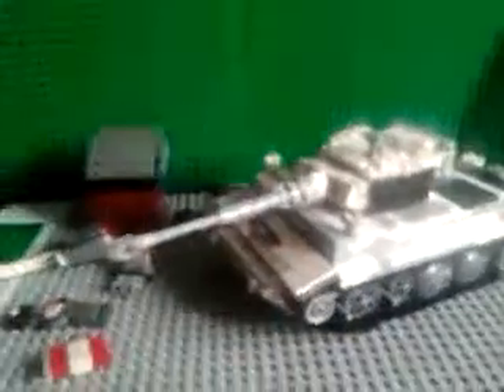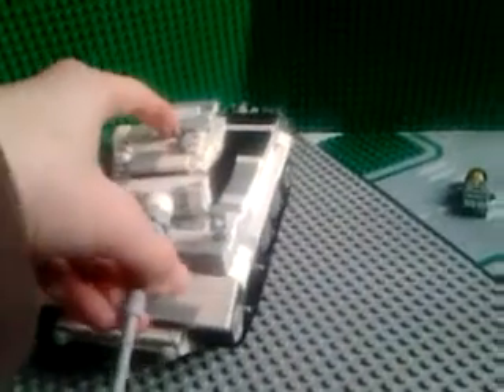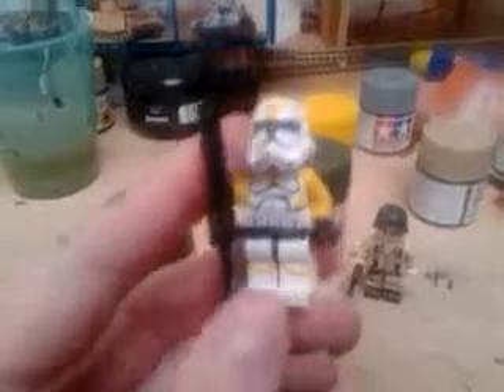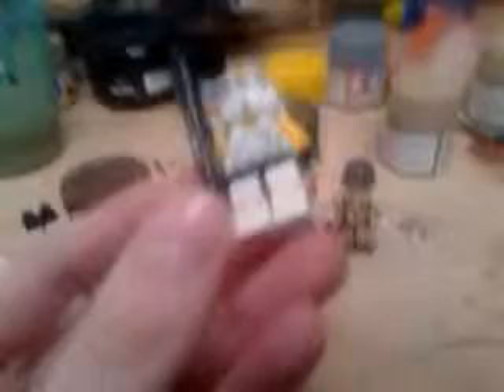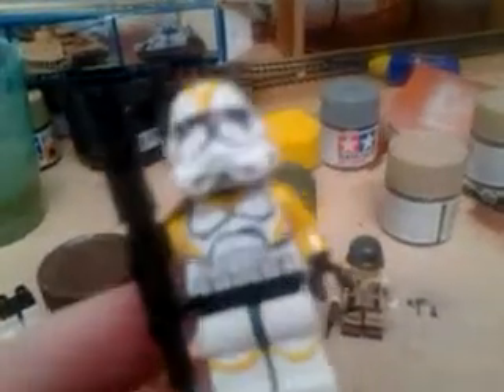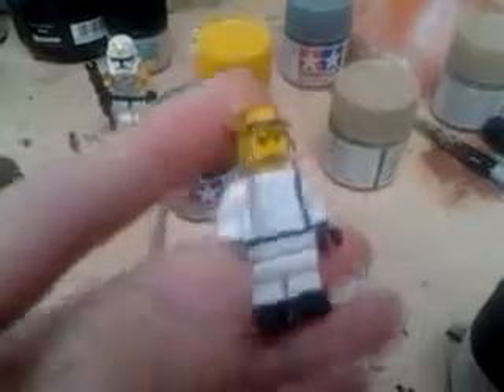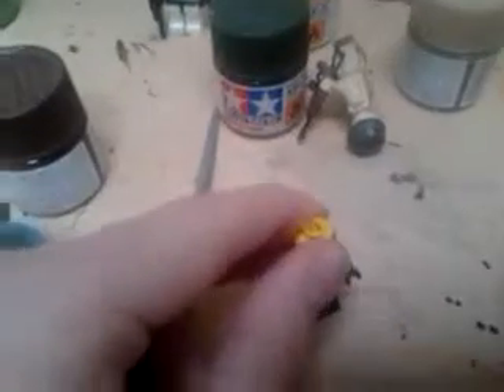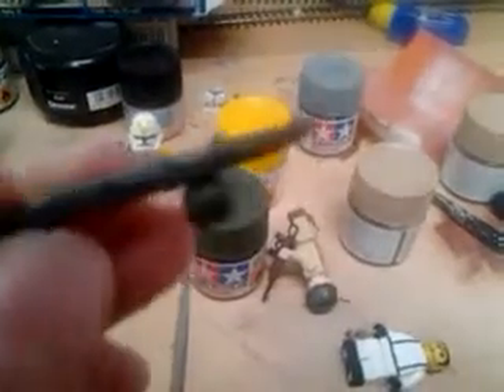Weekly update #1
I decided to do updates from now on so yeah...